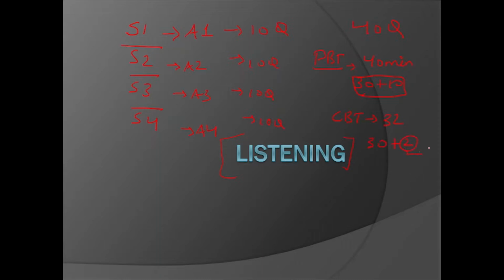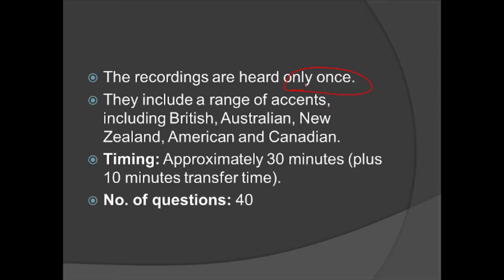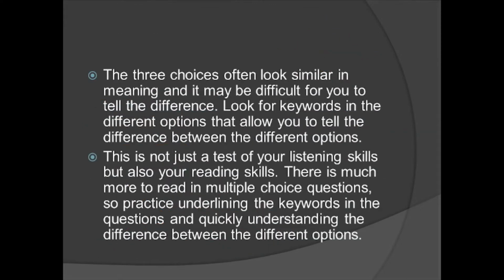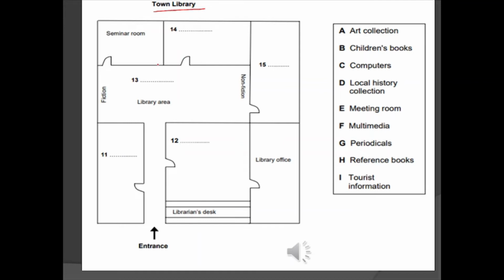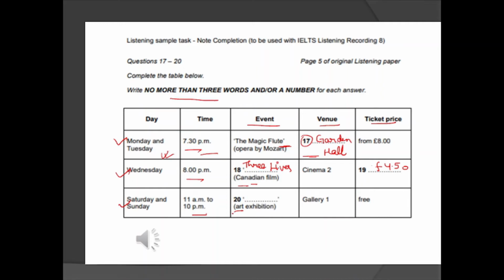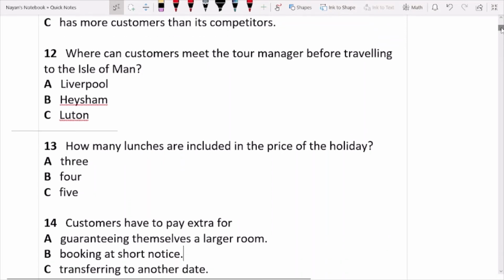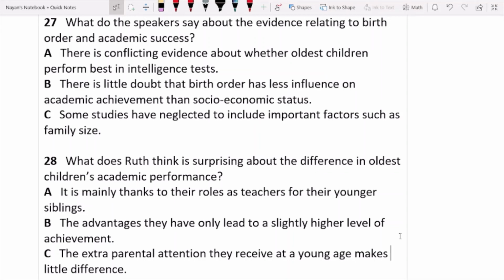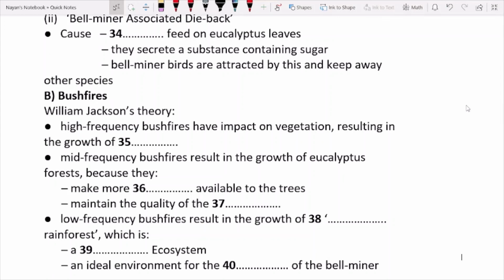7 Hours IELTS preparation Full course - Part 2 IELTS LISTENING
In this video Listening section is explained along with the type of question and mock test